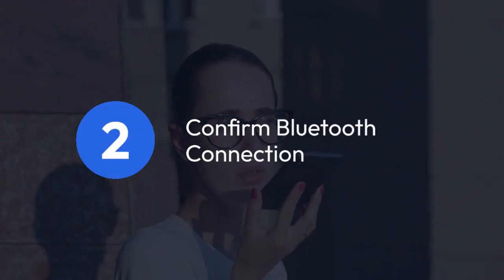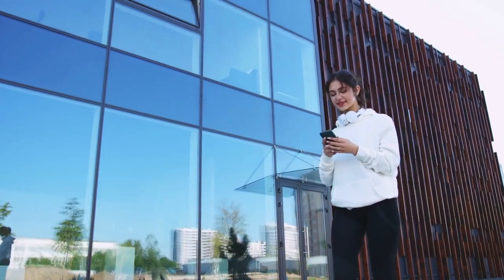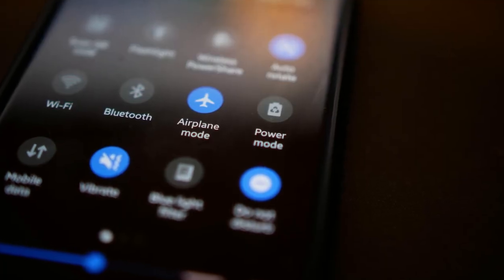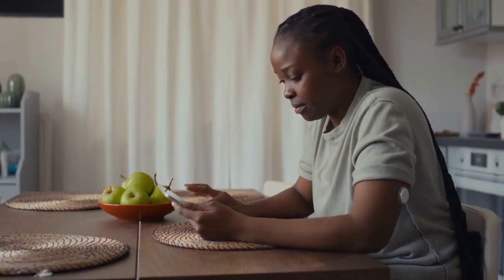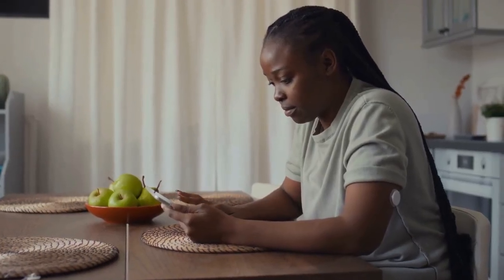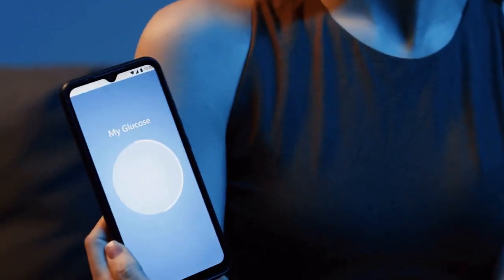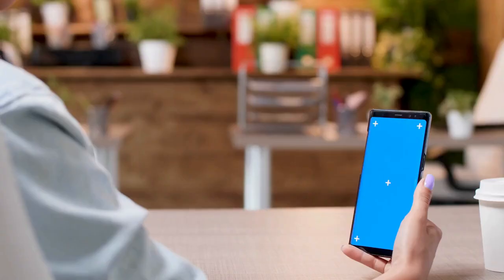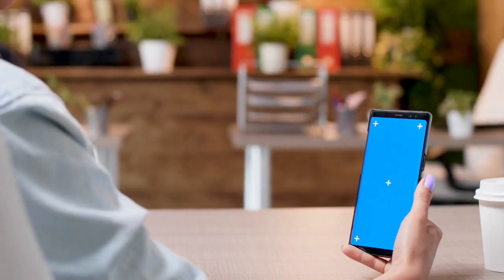How To Fix Owlet Dream Sock Not Compatible With App?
In this video, we will show you how to troubleshoot and fix the issue of Owlet Dream Sock not being compatible with the app. We will walk you through the steps to ensure that your Owlet Dream Sock is properly connected and working seamlessly with the app for monitoring your baby's sleep.